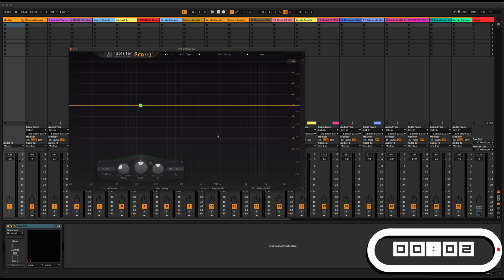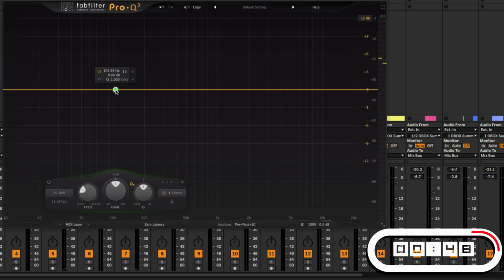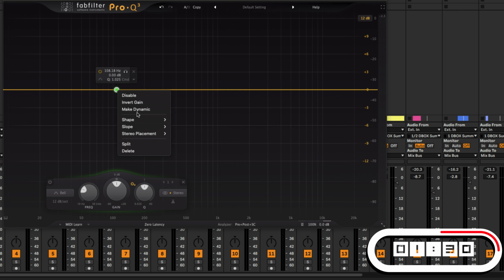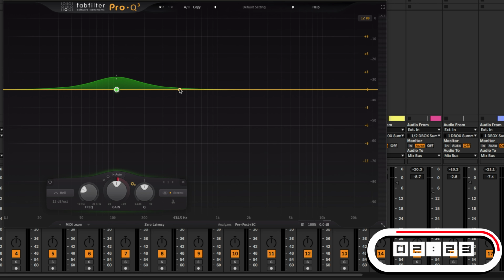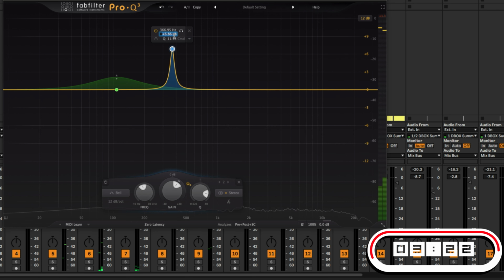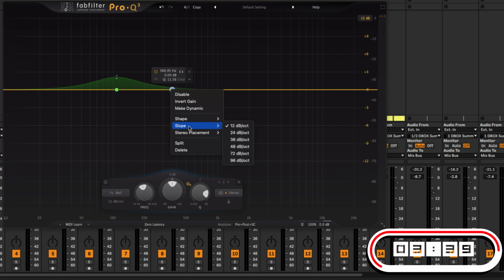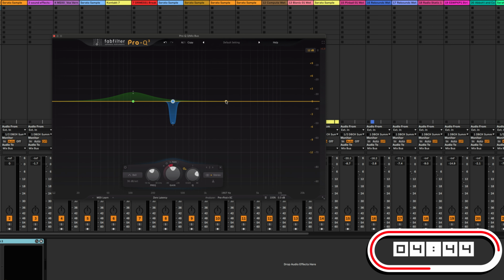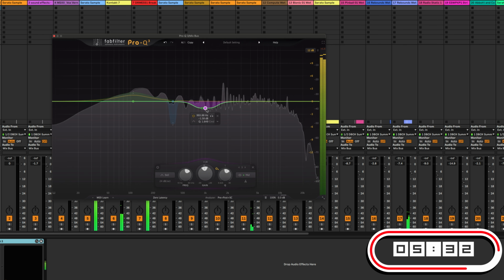Fabfilter Pro Q 3 5 Minute Tip!: Step Up Your Mix Game (Ableton Live) $99 limited time!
Why Mixing Engineers and Producers Love Fabfilter Pro Q3

Precision: It allows for extremely precise EQ adjustments, letting you tweak tiny details without affecting other parts of the sound.

Dynamic EQ: This feature adjusts frequencies only when they become problematic, keeping the rest of the track untouched, which is perfect for fixing issues without over-processing.

Versatility: Pro Q3 can handle anything from subtle mix corrections to creative sound design, making it suitable for all kinds of audio work.

Simple: The interface is intuitive, making complex tasks accessible even to those who are not professional sound engineers.

Great Visuals: The spectrum analyzer and other visual aids help users see exactly what’s happening with their sound, making it easier to make informed adjustments.